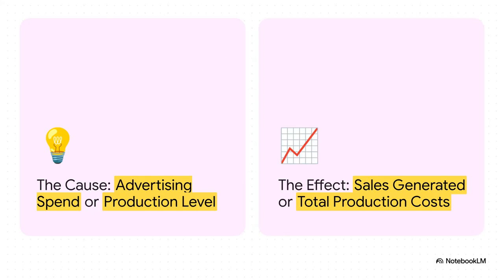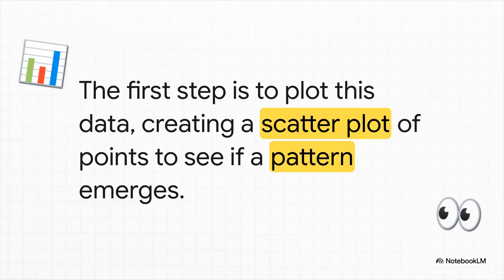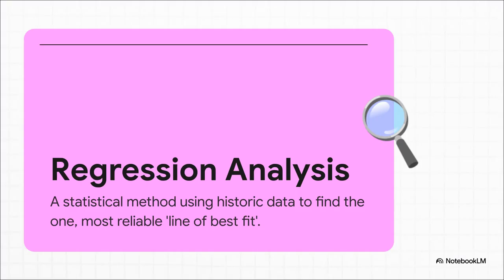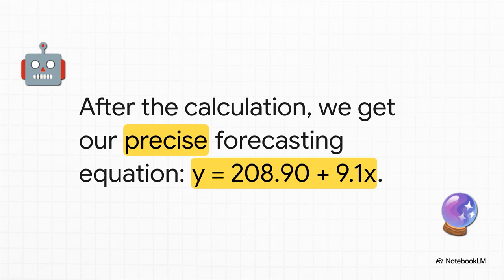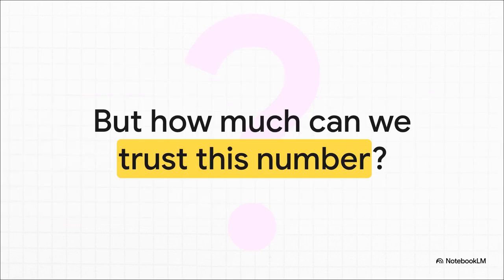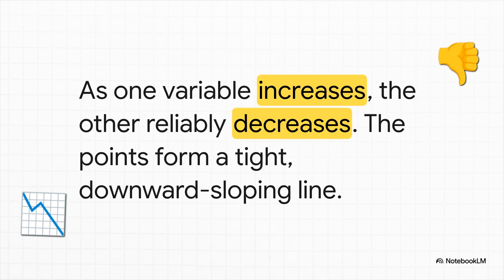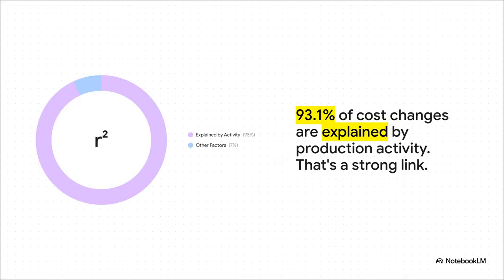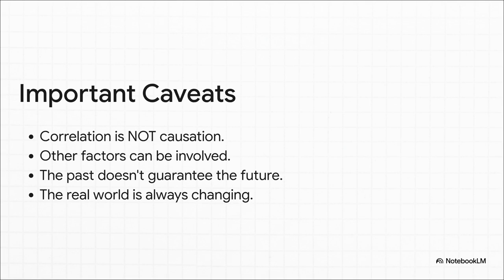Hunch to Forecast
Based on 1 x ACCA Article on Regression & Correlation